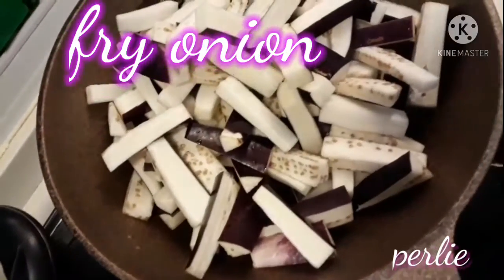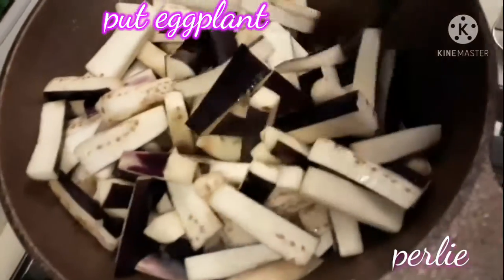STIR FRIED EGGPLANT W/OYSTER SAUCE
stirfried eggplant